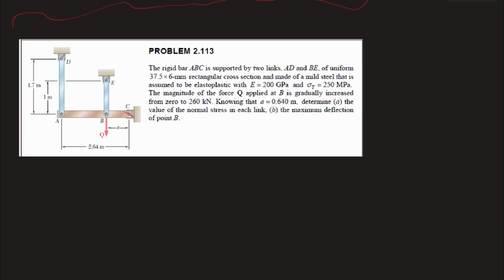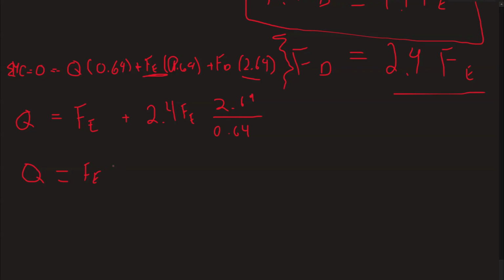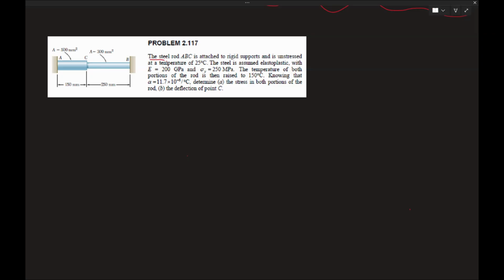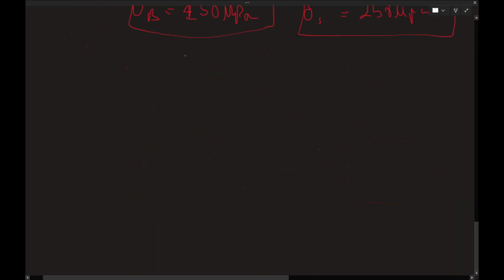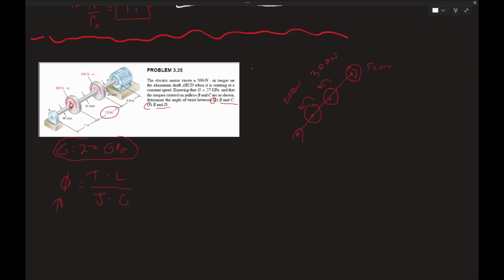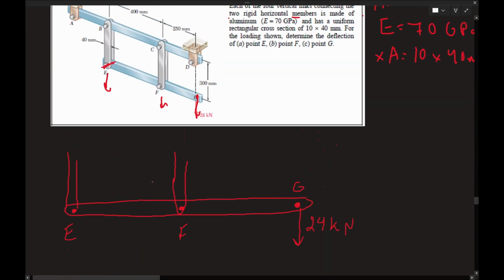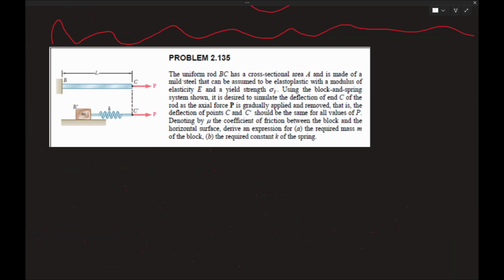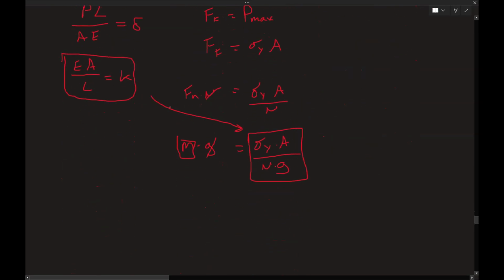Mechanics of Materials Practice Mid1